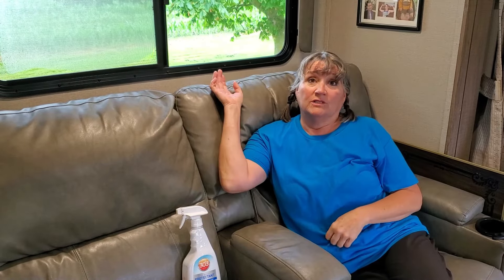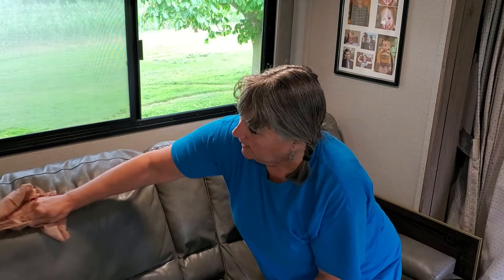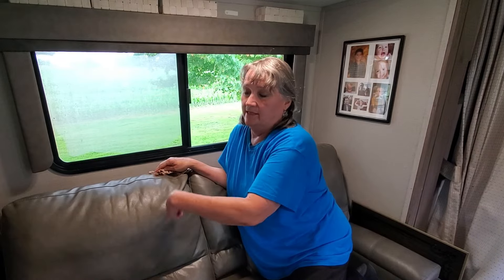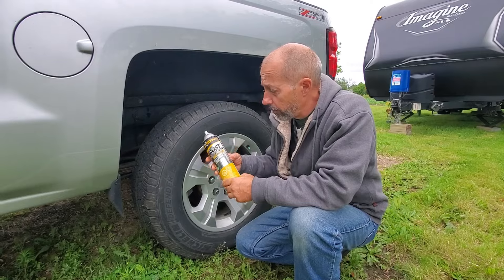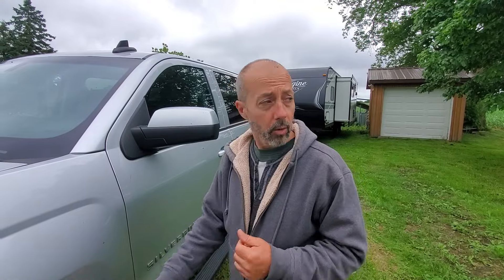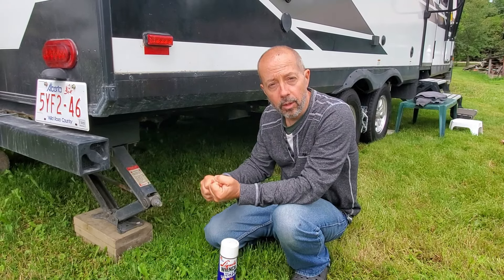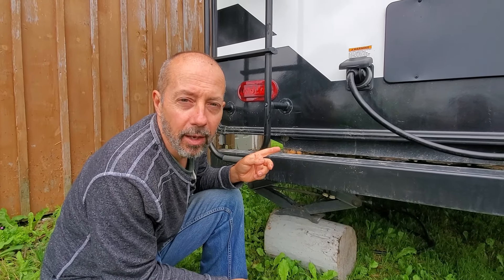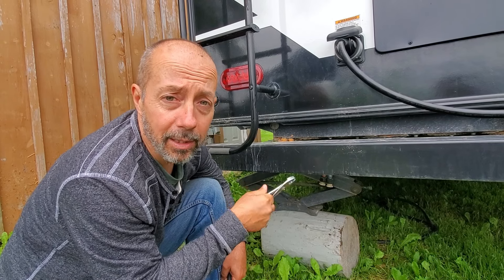Tips to keep your RV and tow vehicle in good condition... and some products we find very helpful!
From the vinyl wearing out on your recliners, getting leveling jacks working more smoothly and more, we'll share some products we've found that have made our life a little easier and hopefully will make yours easier too!

We're Mike and Heather, join us on our fun journey!
Revving up the fun!
Revving up the adventure!
RVing It Up!